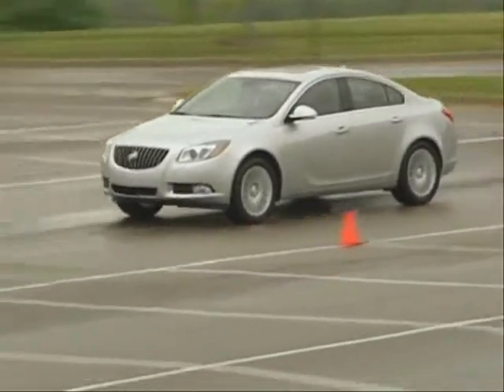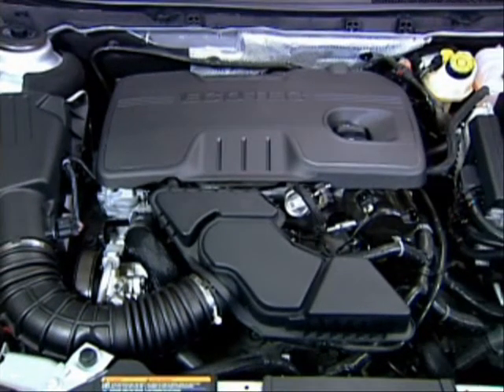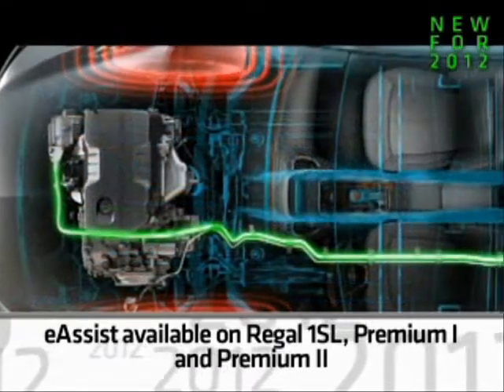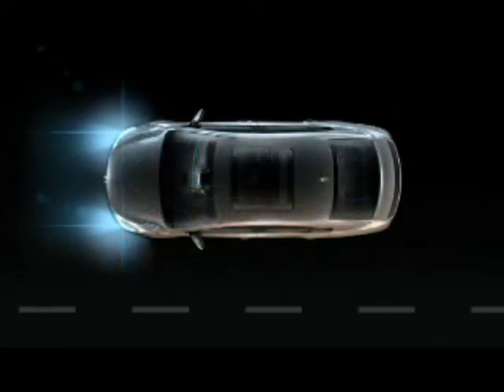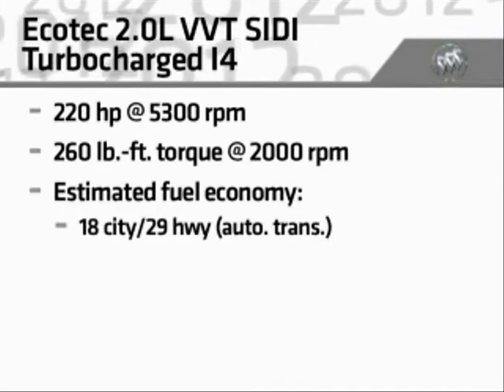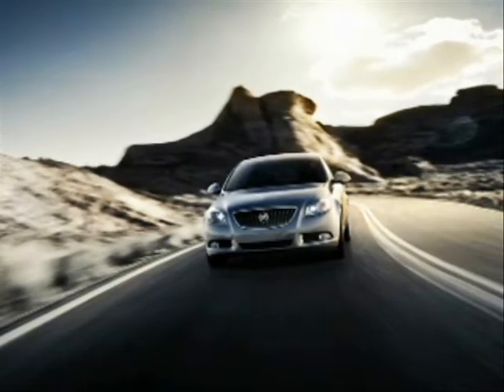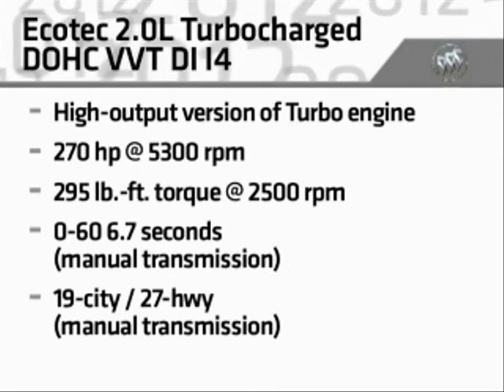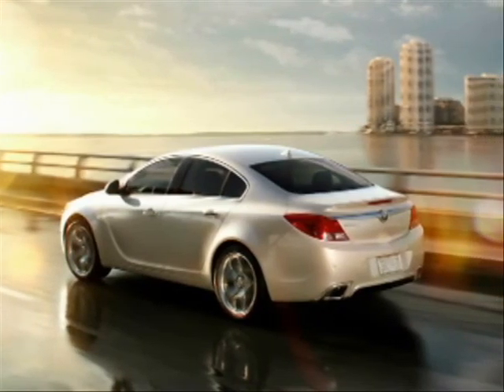2012 Buick Regal - Walkaround - Power & Performance